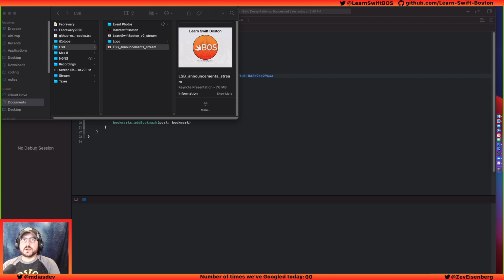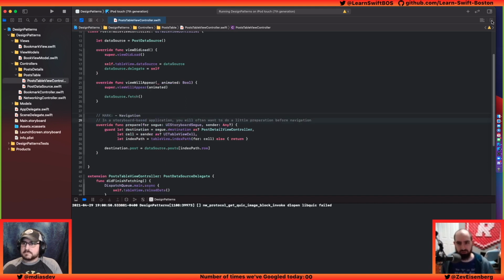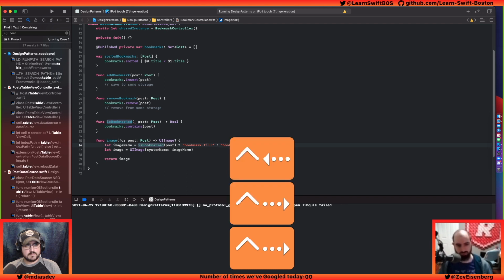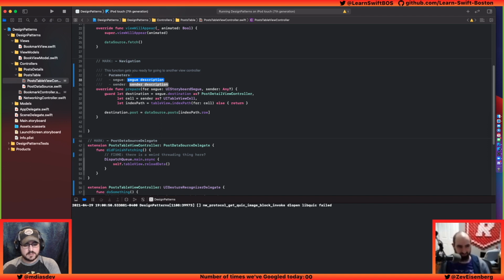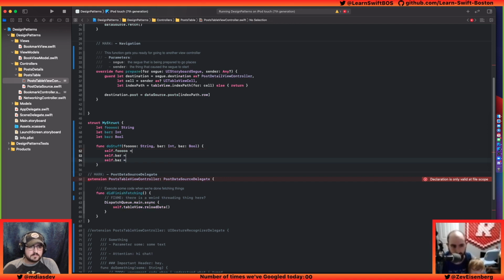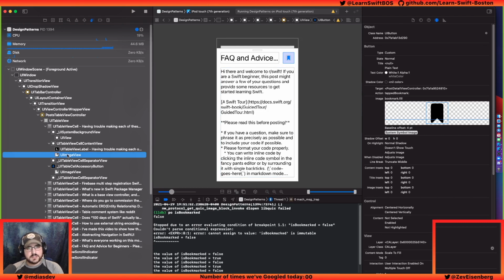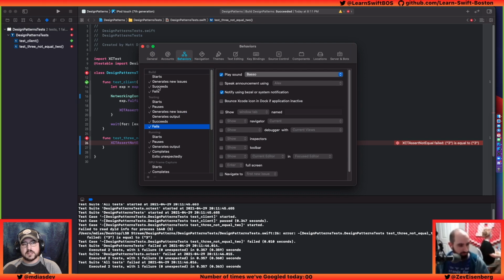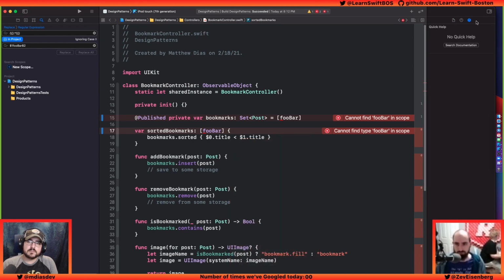Xcode Tips & Tricks (April 29 2021)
In this session, Matt and Zev share some helpful keyboard shortcuts and other useful features that will hopefully help using Xcode a more enjoyable experience.